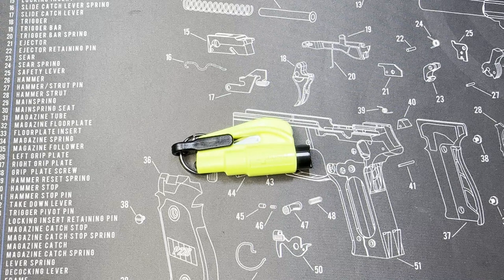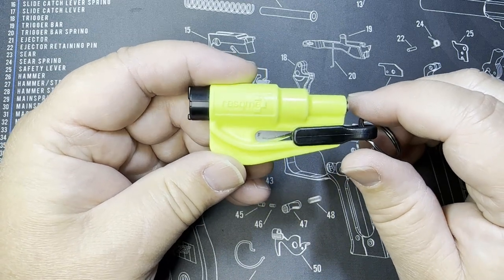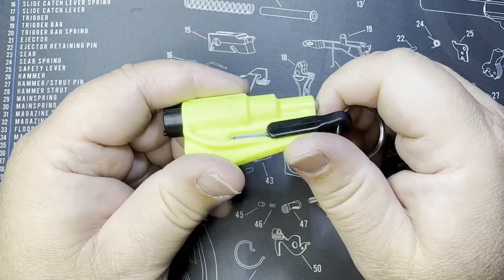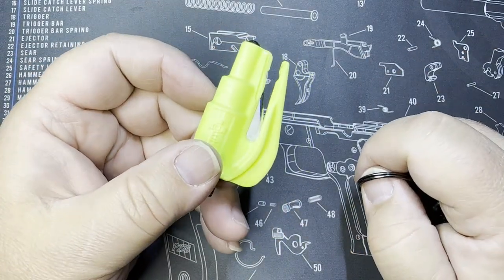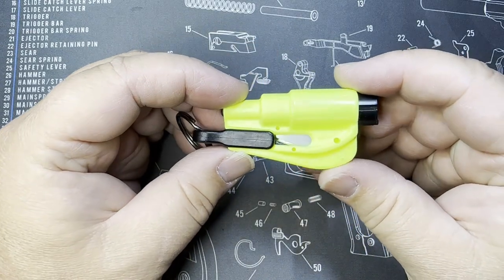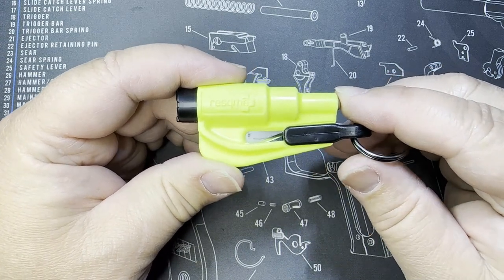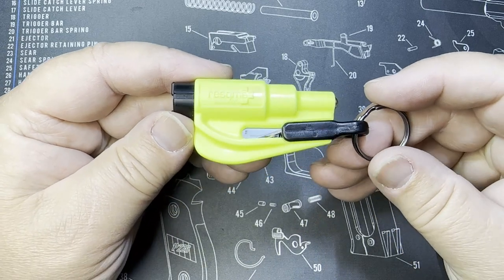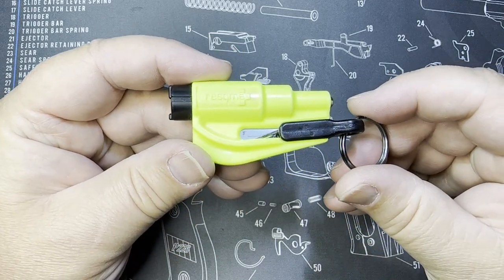Top 5 Christmas Stocking Stuffer Gift Ideas for Men!!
Rogue Phone Tether: (Amazon)
LED Rechargeable Magnetic Work Light: (Amazon)
Adiding Work Light: (Amazon)
Mingle Pressure Washer Disconnects: (Amazon)
Resqme Car Escape Tool: (Amazon)
Wiha Torx Tool: (Amazon)
Wiha Tools: (Amazon)
Sonic Scrubber: (Amazon)
JCL Soft Jaws: (Amazon)
Ramrodz Gun Cleaning: (Amazon)
Telescoping Magnetic Pickup Tool: (Amazon)

Top 5 Christmas stocking stuffer gift ideas for men(and a bonus round).  All is usable stuff that makes one's life better and I've used it all plus have done reviews on most of it on my channel.

All of that helps boost the channel and videos.